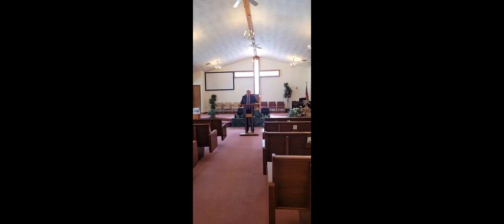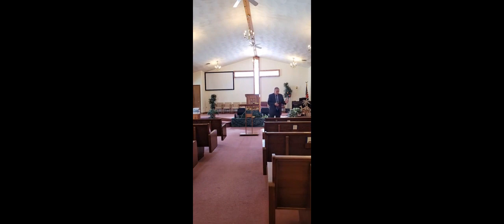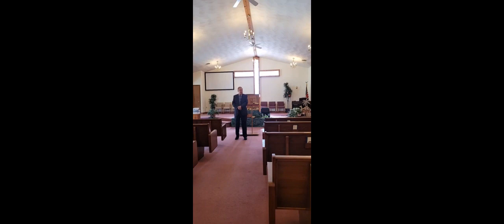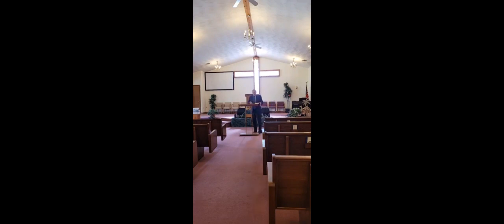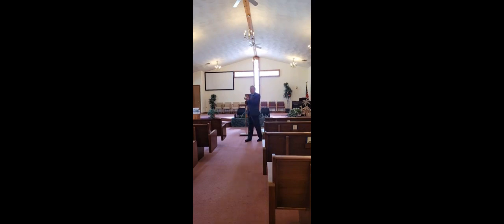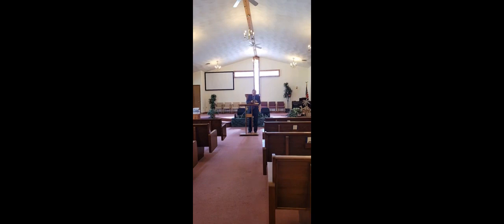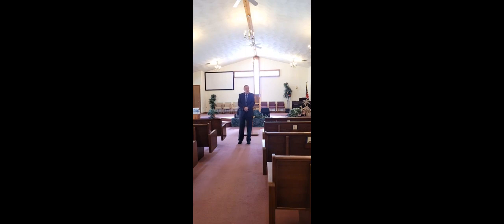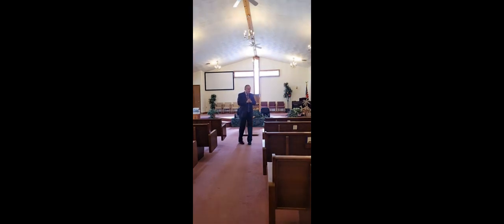Why Preach Faith?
Without Faith it is IMPOSSIBLE to please God... (Heb. 11:6).  What child of God doesn't want to please their Father?  It is either done by Faith, or it doesn't get done.  Faith is very important.  You got saved by Faith; we're told we are to live by faith, and whatever is not of faith is sin (Rom. 10:9 & 10; Rom. 1:17; Rom. 14:23).  Faith is VERY important.  That's why we should preach Faith!